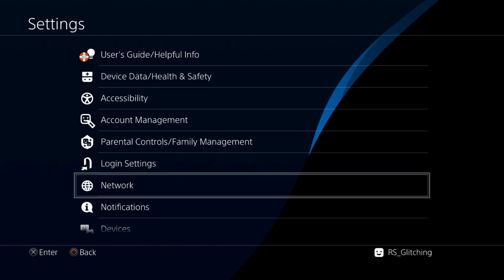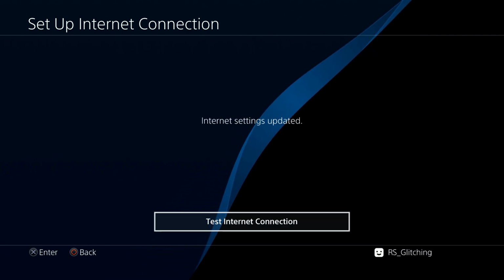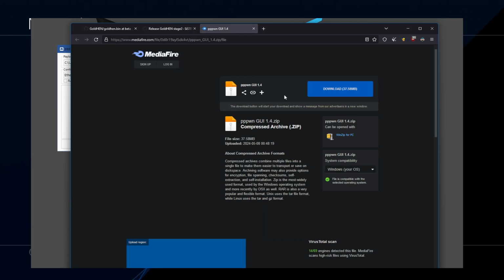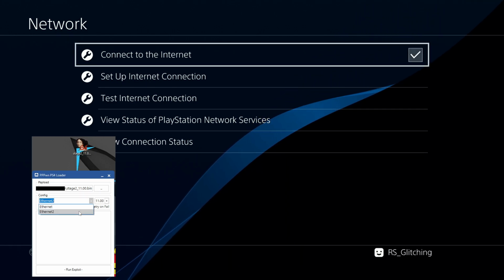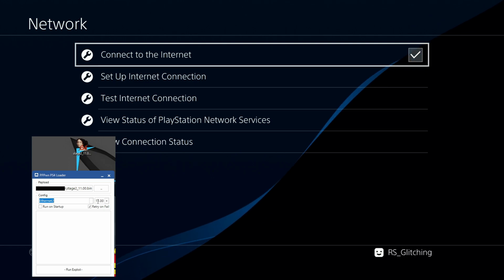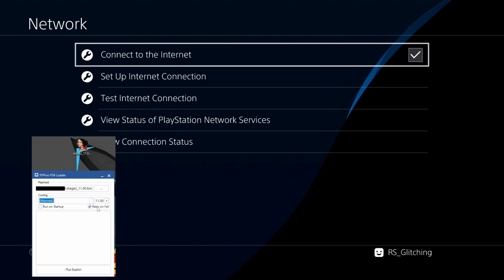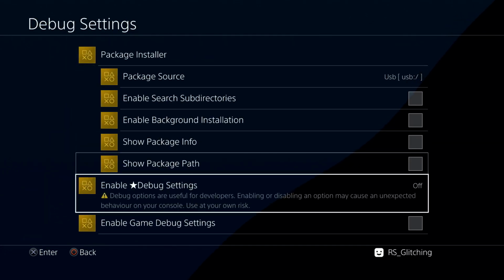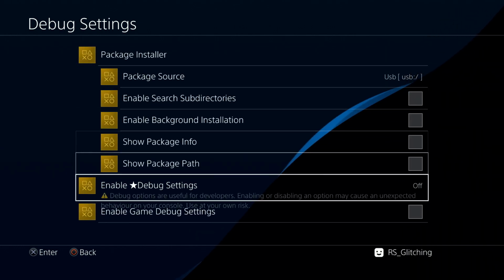FULL TUTORIAL - HOW TO JAILBREAK PS4 11.00 + GoldHEN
Please Read My Whole Description :)

Note:
You only have to use the usb once after that GoldHen will load from the internal storage
from /data/GoldHEN/payloads/goldhen.bin